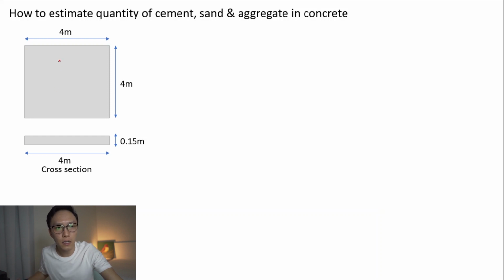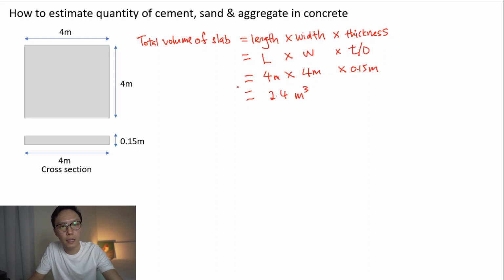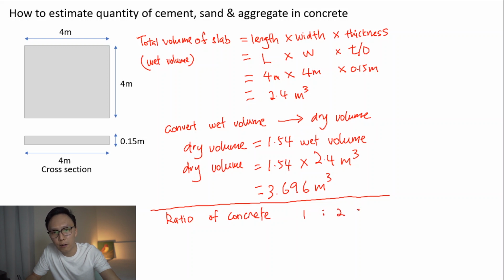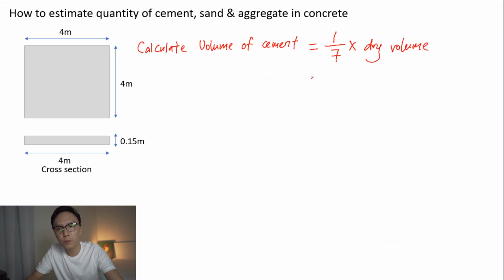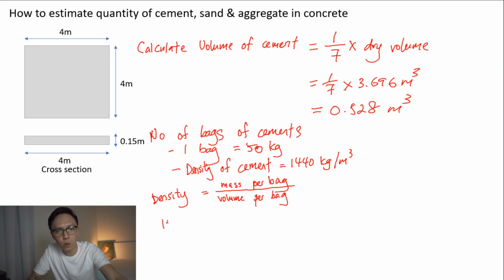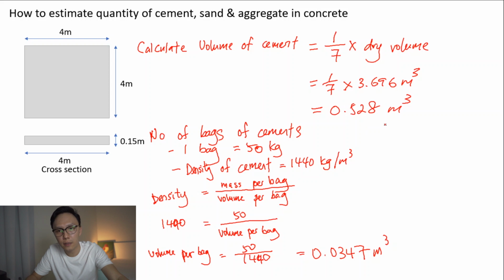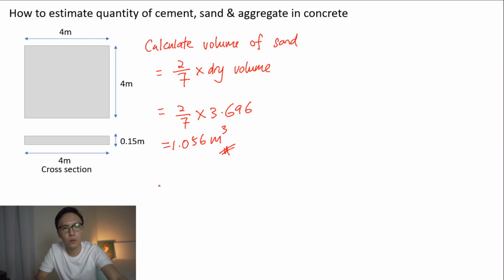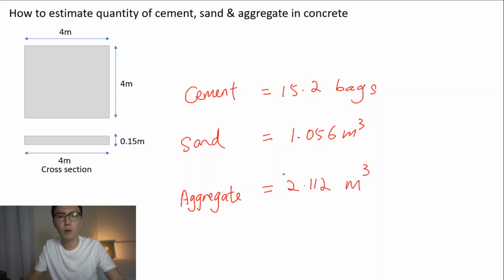How to calculate quantity of cement, sand and aggregate in concrete?